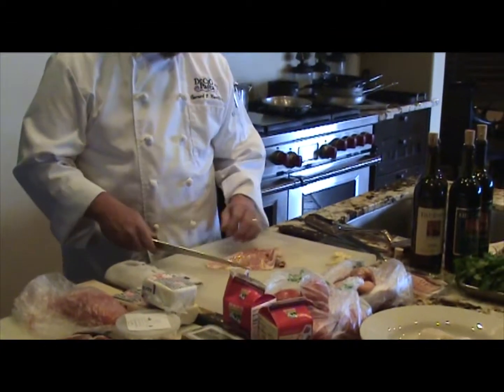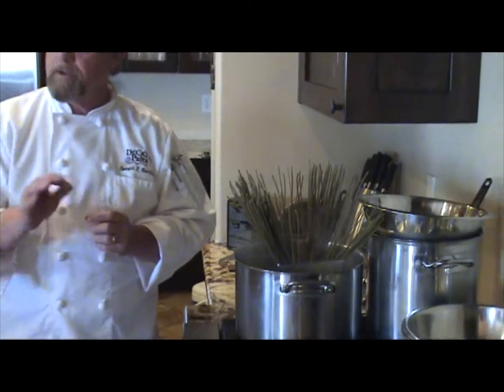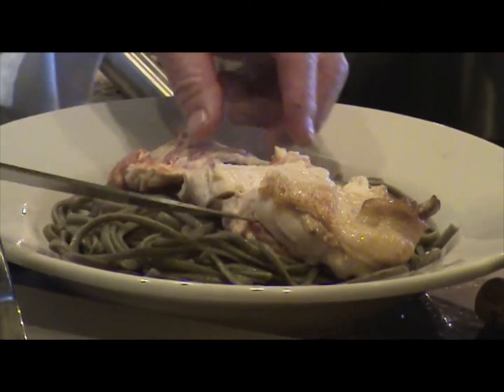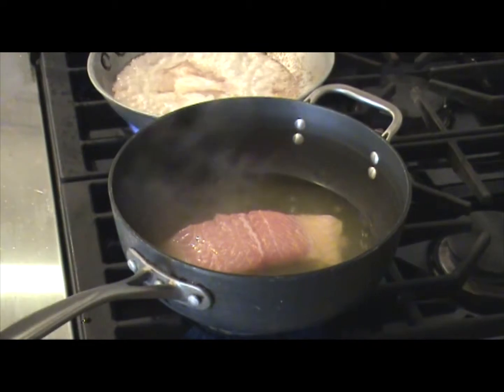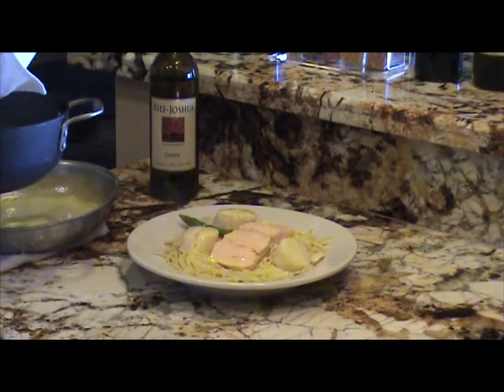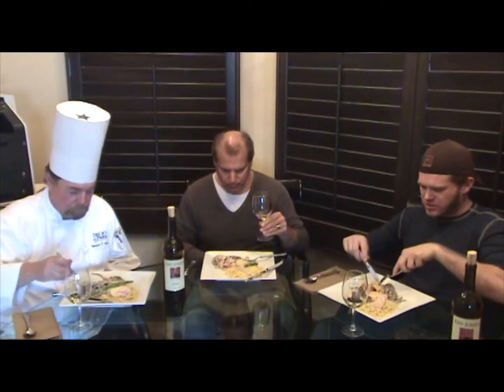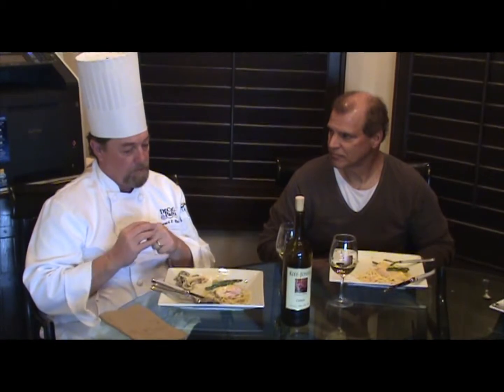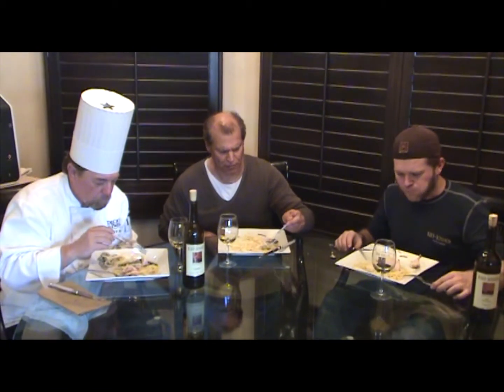Kief Joshua Vineyards and Decio Pasta: Food and Wine Pairing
We met up with Gerald Havill, Director of Sales & Managing Partner of Decio Pasta, based in Tempe, Az and Kief Manning of Kief Joshua Vineyards for a delicious wine and food pairing experience.  If you've not tried freshly produced Decio pasta, you're missing something very special.  They offer a wide variety of pastas flavored with notes such as fresh wild mushroom, Szechuan Orange, Chili Cilantro, Tomato Sonoran Spice, Saffron as well as the more traditional Tomato or Spinach Basil Garlic and more.

Watch this video as Gerard cooks up flavorful airline chicken and a poached salmon and scallops dish, both infused with Kief Joshua wines, on a bed of his outstanding pasta and paired with Kief Joshua Viognier and Cephus.  Trust me when I tell you these are wine:food pairings that will impress your guests.